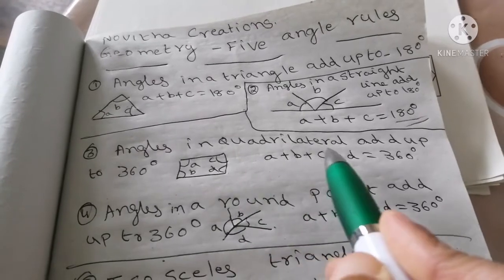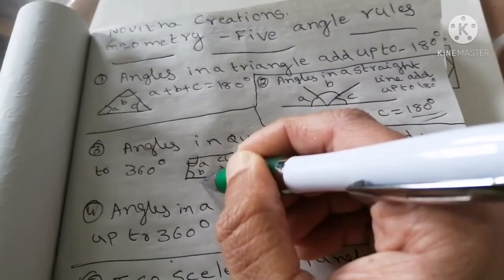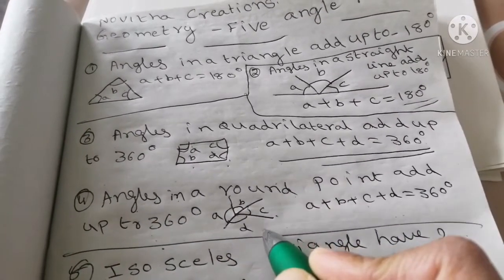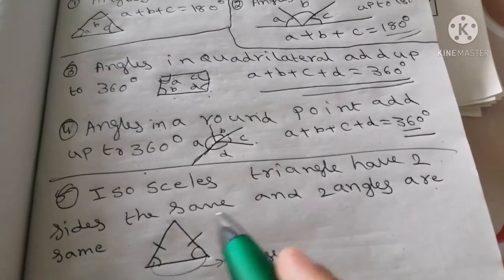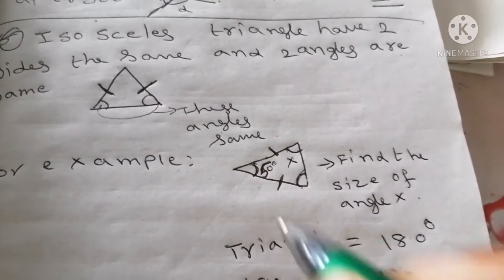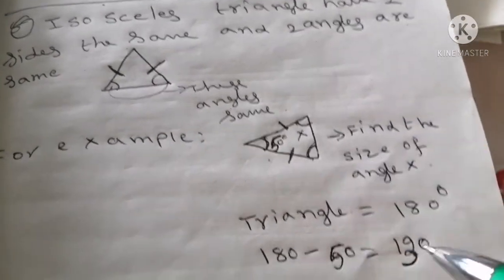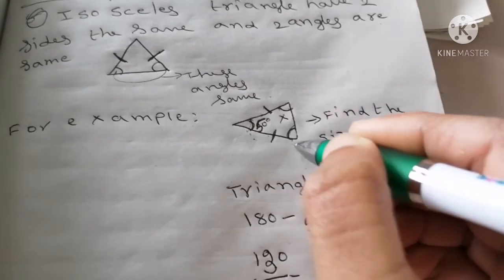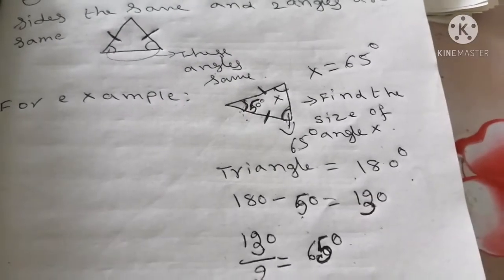Five angle rules /Geometry Gcse Maths exam style questions